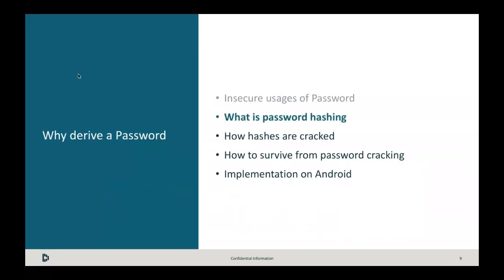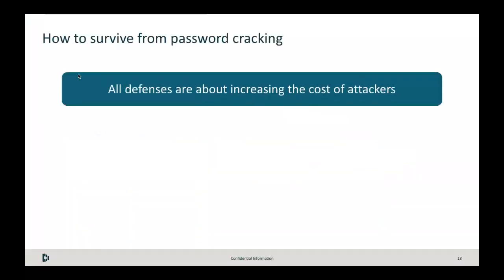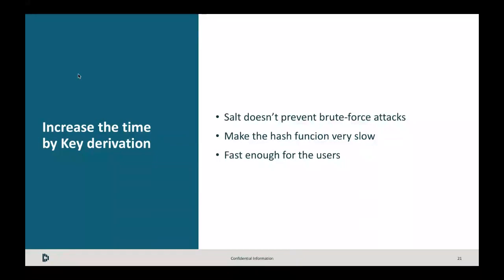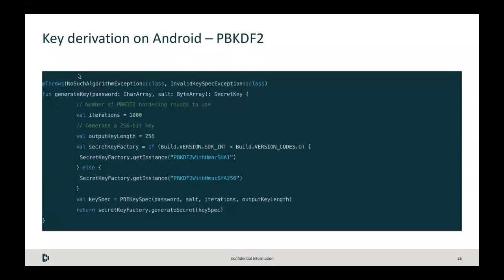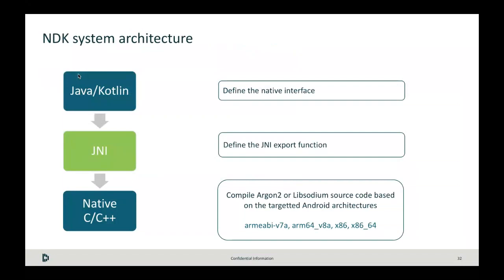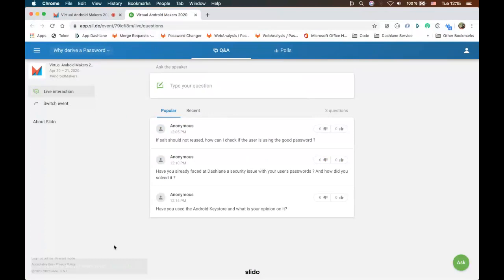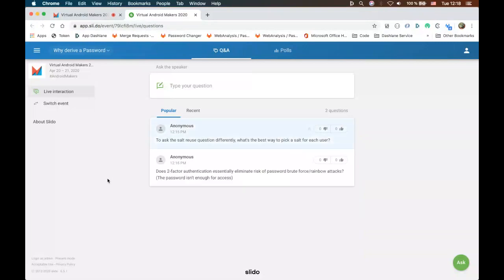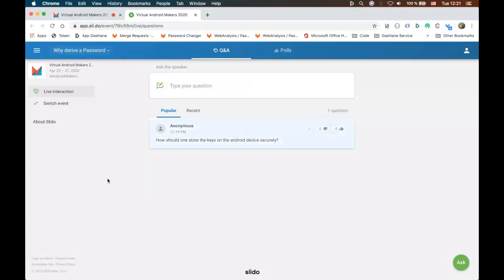Why derive a Password by Xiaoyi Li, Dashlane EN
This session was given at Paris Android Makers 2020 by Xiaoyi Li, Dashlane.

As Android developers, security matters in Android development. With the rapid growth of Android devices in the world, Security has never been as important as it is today, and it will never be an outdated subject.

This session will talk about why derive a Password in application and how to do it on Android.

Passwords or passphrases created by humans are often short or predictable enough to allow password cracking. Taking some examples of several common attacks we will explain why using the password directly for encryption and authentication is risky. We will understand how Secure Derivation of Passwords can prevent password cracking. And most important, we will talk about what are the solutions on Android.

In this talk you will learn password security on Android:
- Cryptographic knowledge about password cracking
- What is the key derivation
- Solutions for key derivation
- How to improve password security on Android using Password-based key derivation functions?
- What are the existing Android framework API solutions, the limitations, the improvements?
- On Android, how to use modern password-based key derivation functions such as PBKDF2 and Argon2

Android engineers interested in improving password security and understanding cryptographic in Android development are definitely recommended to come to this talk.